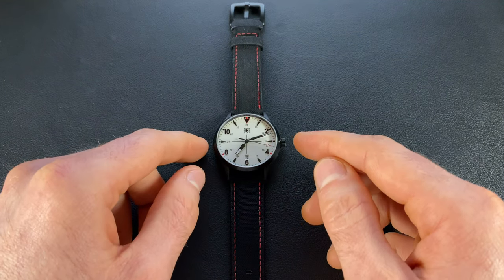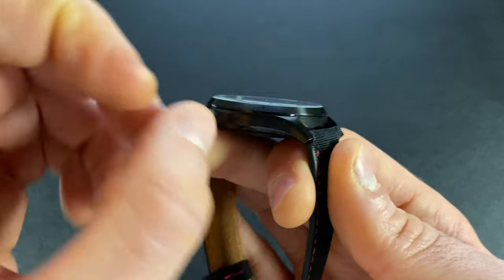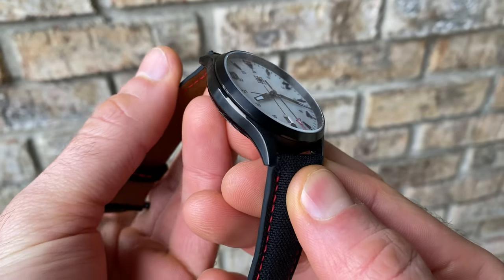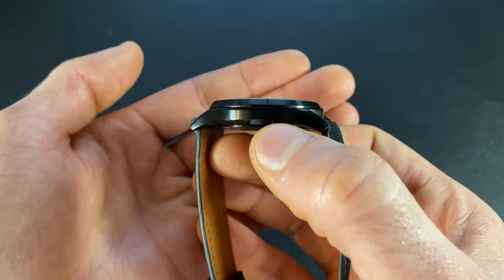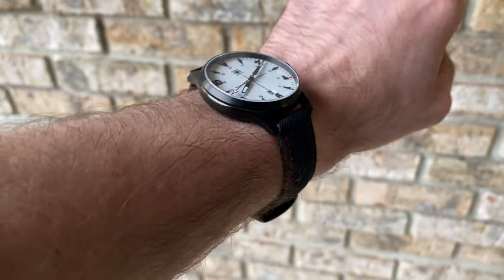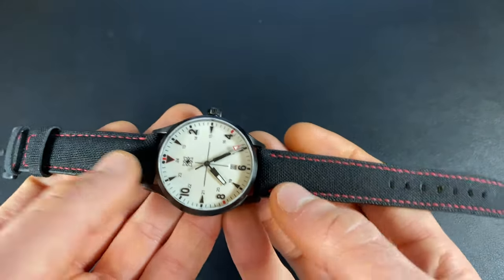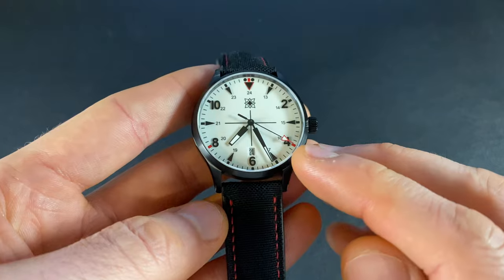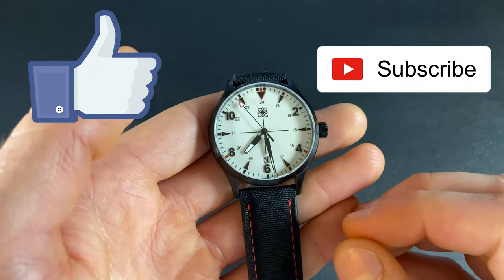Second Hour Sattelberg Review: Who says you can't be field ready AND look good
A detailed look at Second Hour's latest offering, the Sattelberg!

Tool Kit, Spring Bar Tool and Potential Strap Pairings:

Inexpensive Watch Tool Kit

Ritche Canvas Strap - Many colors and sizes

The popped up images of the different colorways and case back belong to Second Hour.

Second Hour loaned me this prototype to review. I did not receive compensation for filming this review. The statements contained within are only my opinion.